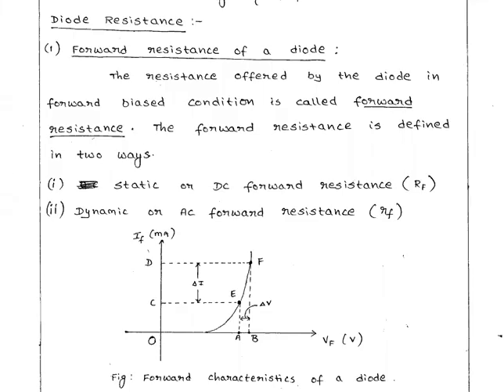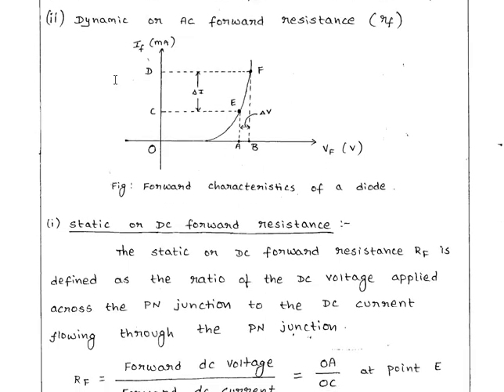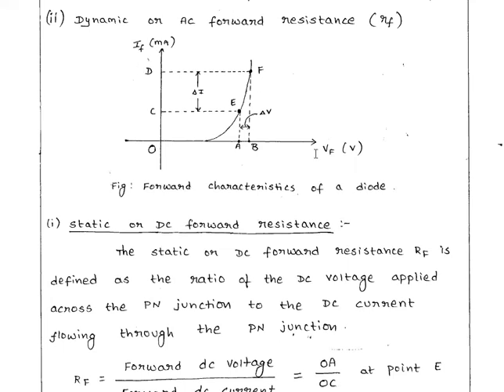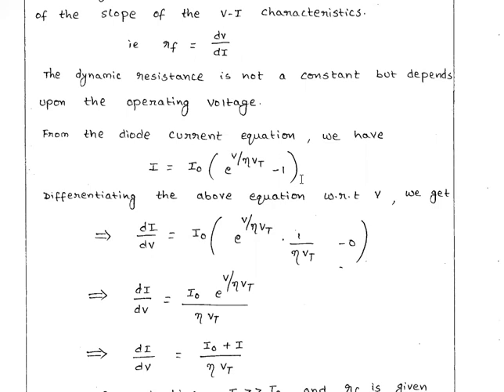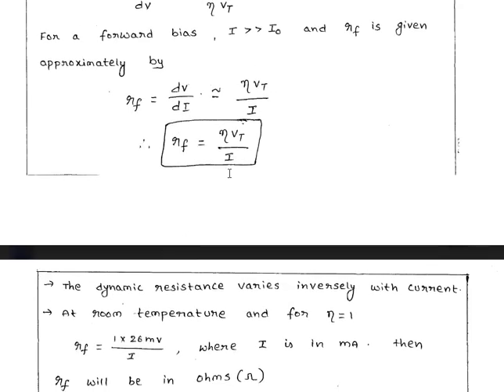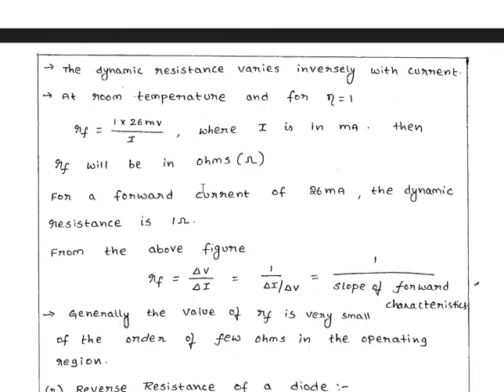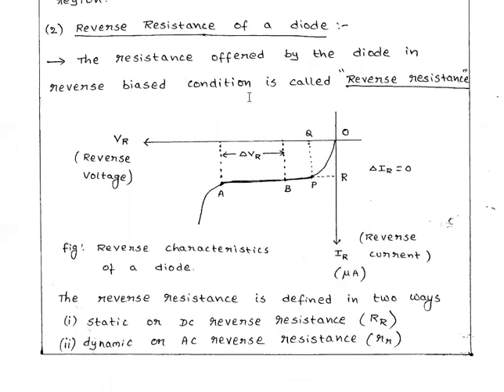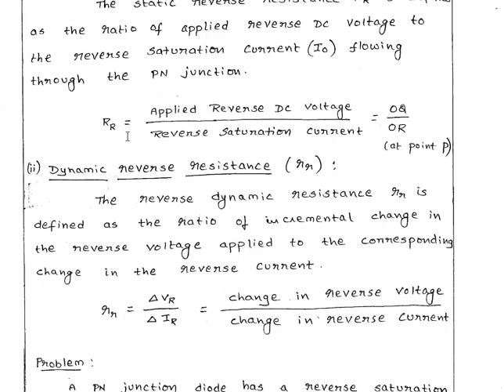14.Resistance of a Diode in Telugu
This video provides information regarding electronicdevices and circuits it is useful for learners and researches But be patient and listen with concentration which results you definately some knowledge gain.